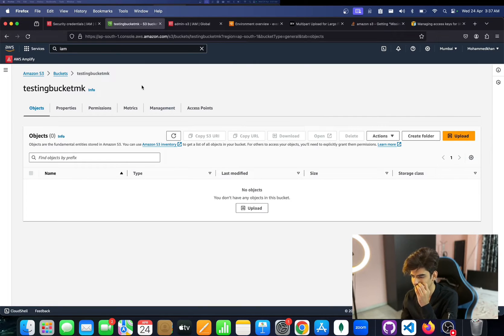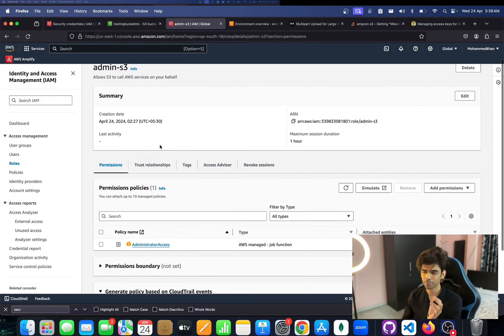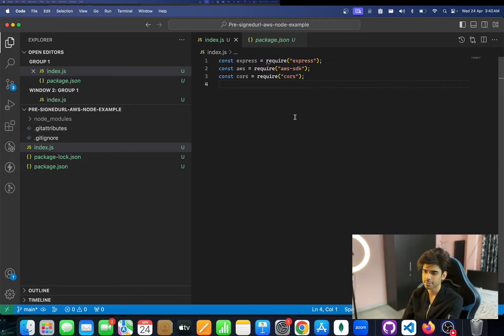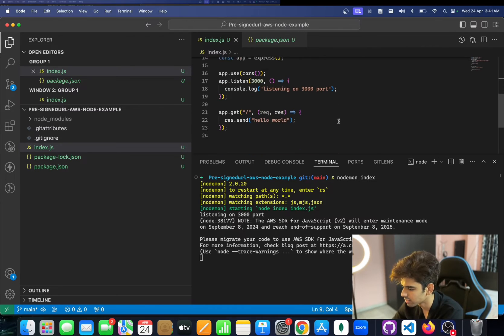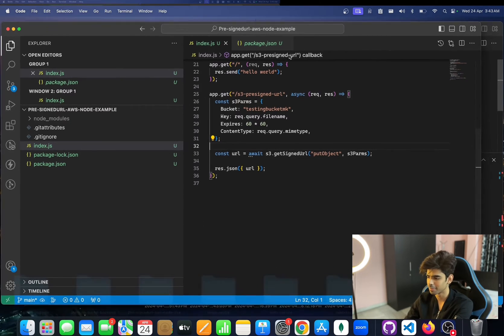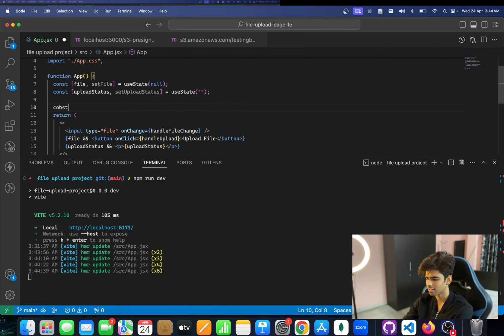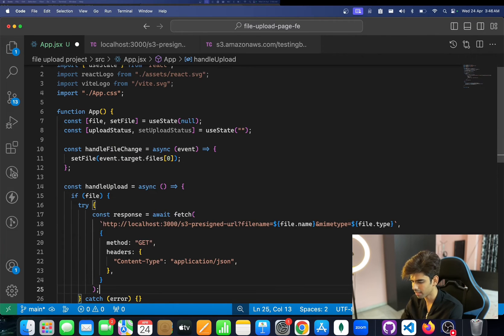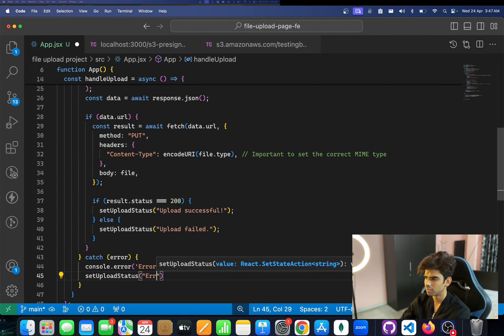How to Securely Upload Files to AWS S3 with Presigned URL | Node JS presigned url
Unlock the power of AWS S3 by learning how to securely upload files using presigned URLs.